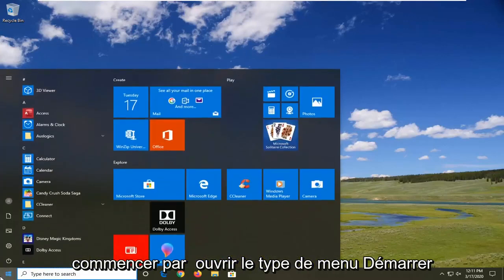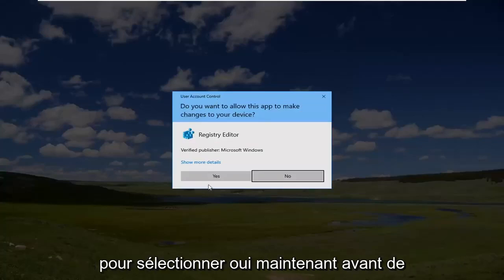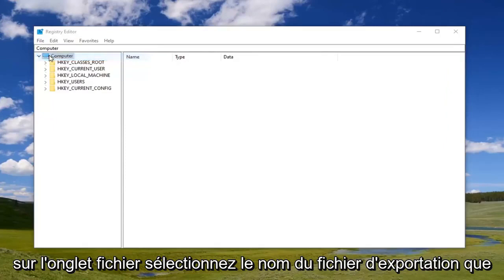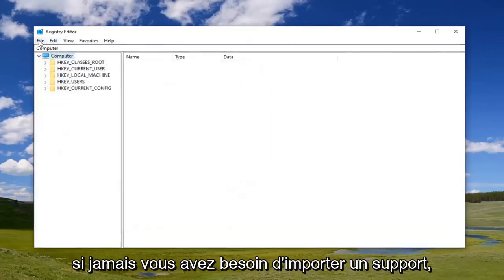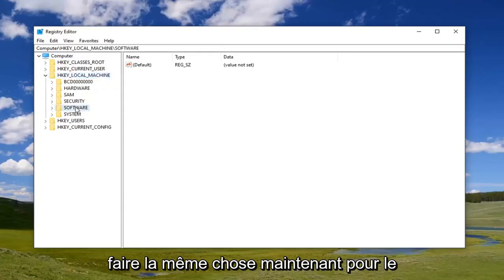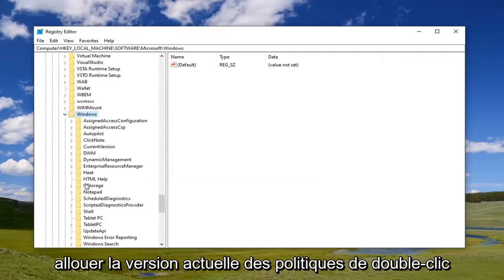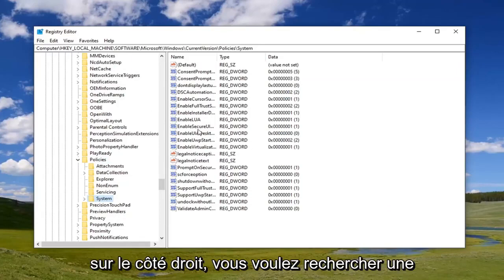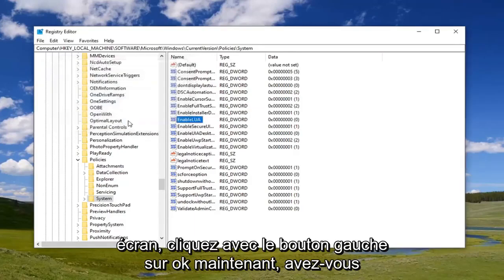Corriger l'erreur Application bloquée par l'administrateur Windows 11/10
Cette application a été bloquée par votre administrateur système dans Windows 10/11 FIX.

Les utilisateurs peuvent être empêchés d'utiliser cette application par le message d'erreur de votre administrateur système lors du démarrage d'une application préinstallée sur Windows 10. Cette erreur se produit lorsqu'un PC est connecté à un réseau de domaine et que l'administrateur a utilisé AppLocker pour mettre en œuvre une restriction de politique d'installation de logiciel. La section suivante décrit comment vous, en tant qu'administrateur, pouvez contourner cette erreur et autoriser un utilisateur spécifique ou tous les utilisateurs à exécuter un programme.

La raison principale de ce problème est une stratégie de contrôle des applications conçue par votre administrateur système. De nombreux administrateurs système n'autorisent pas les utilisateurs à installer ou à exécuter diverses applications pendant les heures de travail. Dans la plupart des cas, les administrateurs utilisent AppLocker pour empêcher les utilisateurs d'ouvrir les applications Microsoft Store sur tous les ordinateurs. Vous pouvez recevoir l'erreur spécifique lorsque vous êtes soumis à cette restriction et essayez d'ouvrir une application Microsoft Store.

Les utilisateurs peuvent recevoir le message d'erreur Cette application a été bloquée par votre administrateur système lors du démarrage d'une application préinstallée sur Windows 10. Cette erreur se produit lorsqu'un PC est connecté à un réseau de domaine et que l'administrateur a utilisé AppLocker pour déployer une restriction sur la politique d'installation du logiciel. Voici comment vous, en tant qu'administrateur, pouvez contourner cette erreur et autoriser un utilisateur spécifique ou tous les utilisateurs à exécuter un programme.

La raison principale de ce problème est une stratégie de contrôle des applications conçue par l'administrateur de votre système. De nombreux administrateurs système n'autorisent pas les utilisateurs à installer ou à exécuter diverses applications pendant les heures de travail. Dans la plupart des cas, les administrateurs utilisent AppLocker pour empêcher les utilisateurs d'ouvrir les applications Microsoft Store sur tous les ordinateurs. Vous pouvez obtenir l'erreur spécifique si vous êtes sous cette restriction et que vous essayez d'ouvrir une application Microsoft Store.

Oui, c'est une bonne chose que Windows 10 intègre des fonctionnalités de sécurité comme Defender SmartScreen, mais parfois elles gênent. Vous voulez vraiment installer cette application - vous savez qu'il n'y a rien de mal à cela - mais vous êtes bloqué.

Windows Defender SmartScreen agit comme une sorte de chien de garde lorsque vous utilisez Windows 10. Il vous empêchera d'ouvrir certaines applications si elles proviennent d'un endroit inconnu ou sont créées par un éditeur inconnu. Bien que ces étapes vous permettent de contourner le bloc Windows 10, vous devez les utiliser avec précaution. Certaines applications sont vraiment nuisibles et vous mettront vraiment dans le pétrin. Ne contournez le bloc d'application Windows 10 que si vous savez avec certitude que le fichier est sûr.